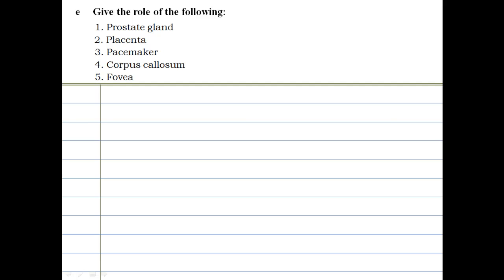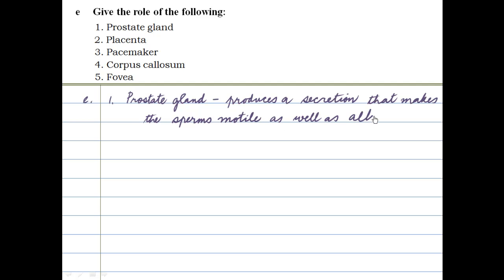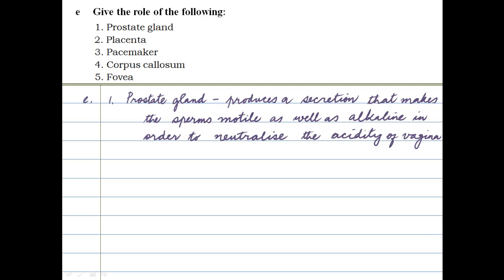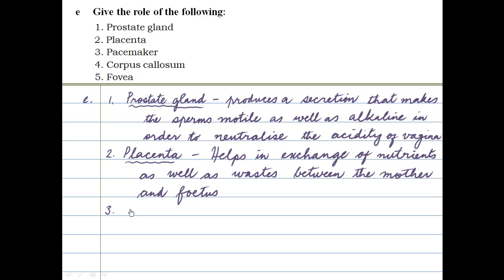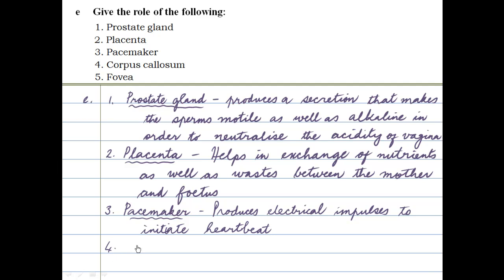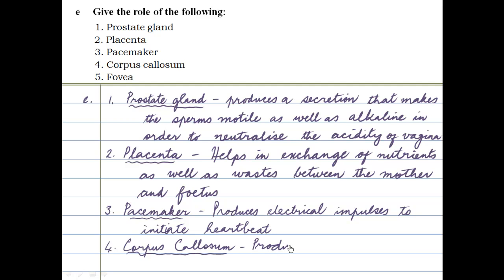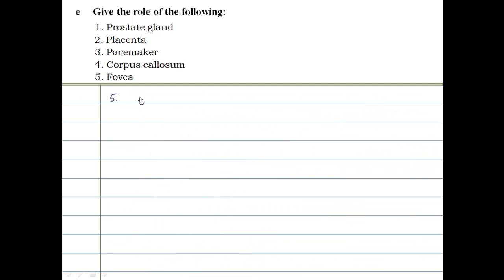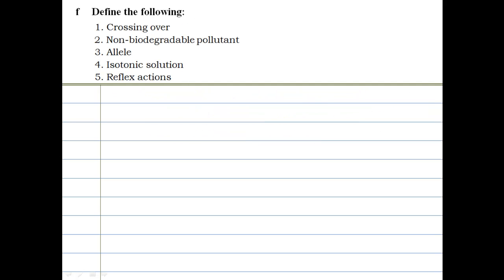Q1e ST Mary's School Biology Prelim Paper